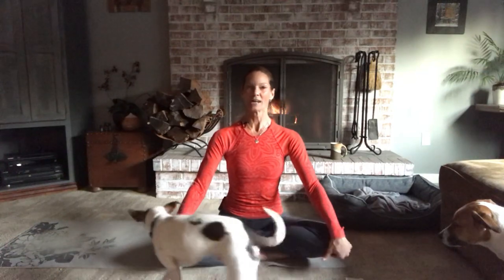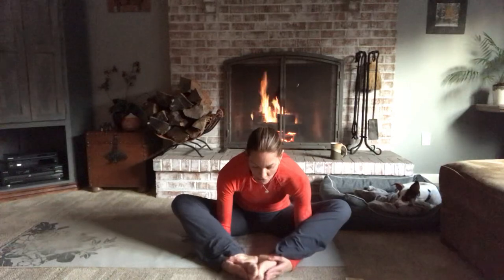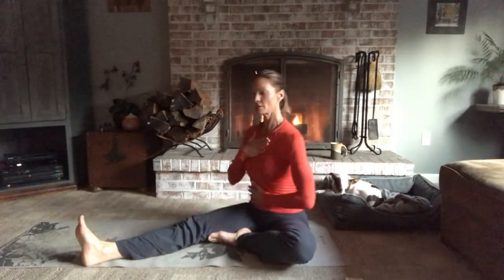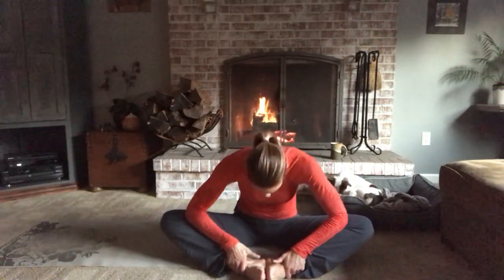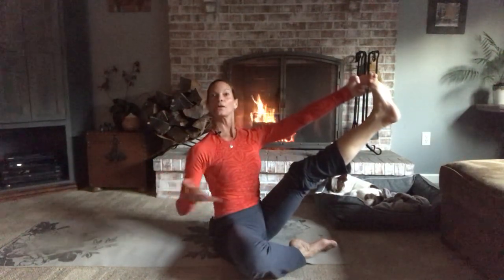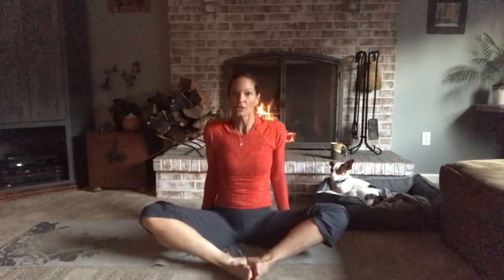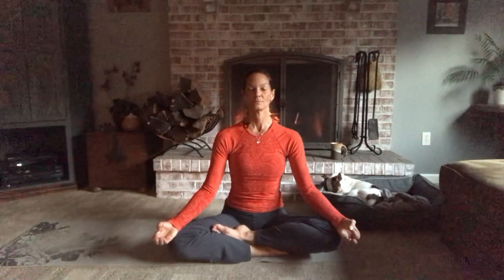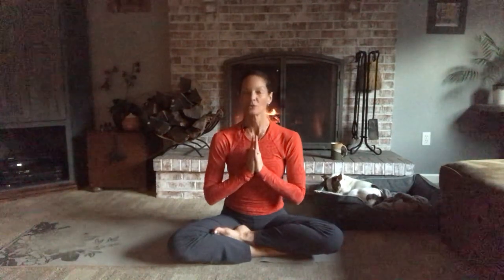Yoga, Stretch & Chill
17 minute recover, stretch and chill. Yoga and superfood programs and one-on-one health coaching available